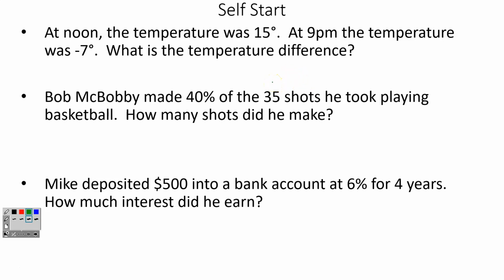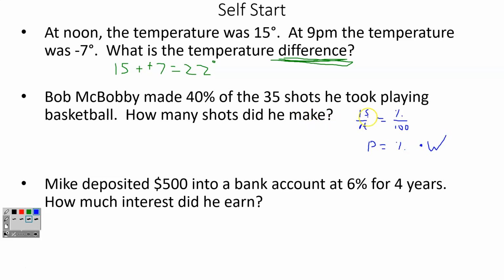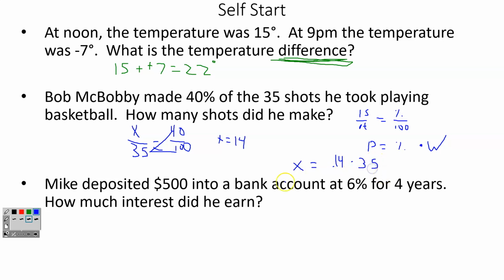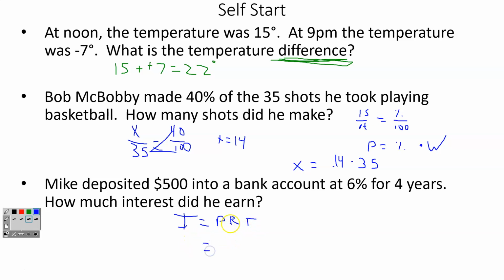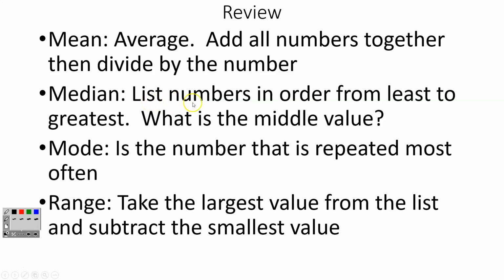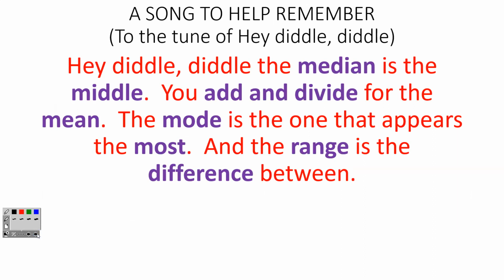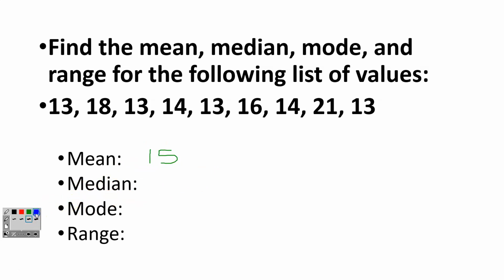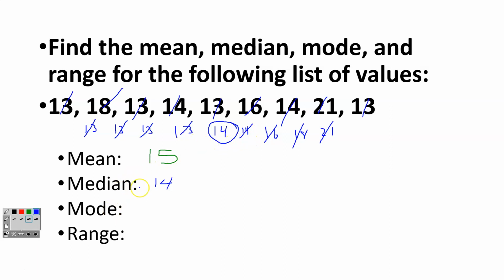April 14 Statistics Introduction